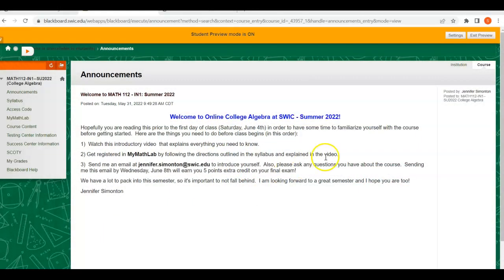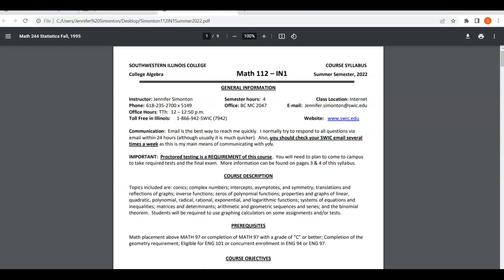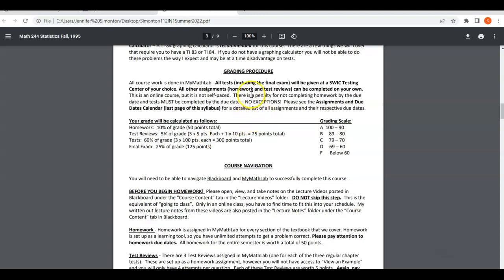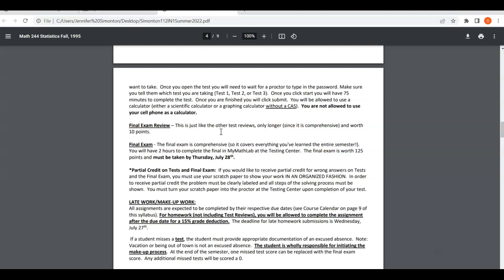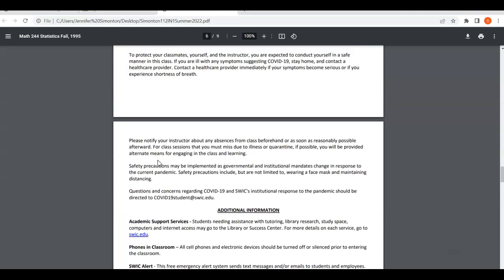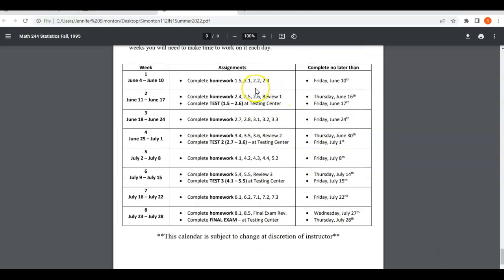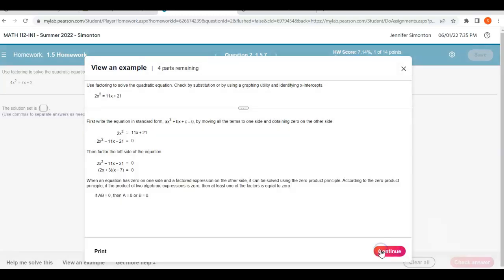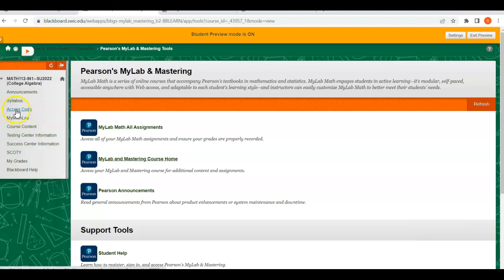MATH 112 - IN1 - Summer 2022 - Intro